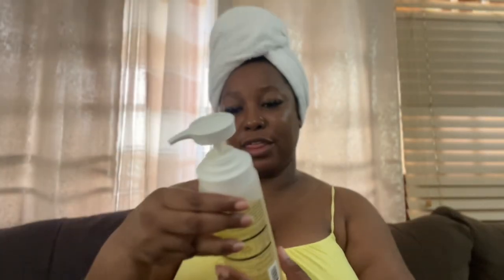LETS UNBOX MY MINI HAUL (BLACK FRIDAY DEALS)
Hi Rebelles!

Unbox my Black Friday deals with me! It’s a micro haul and product review all in one!

Toodles! ✌🏾